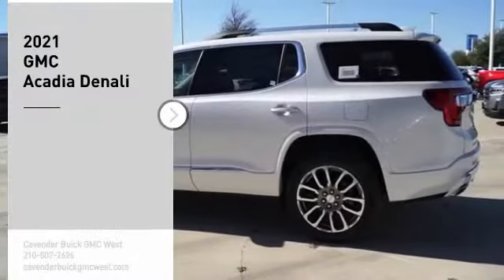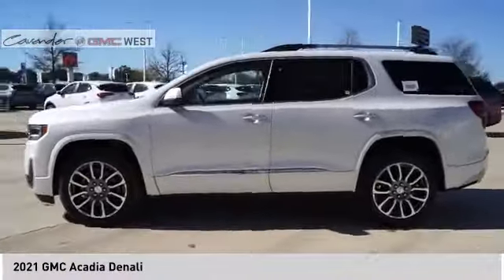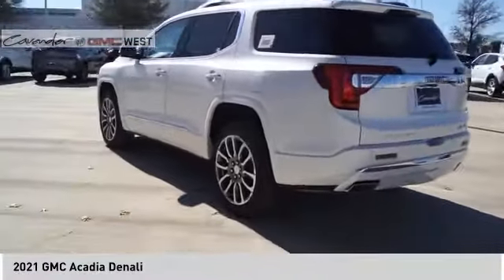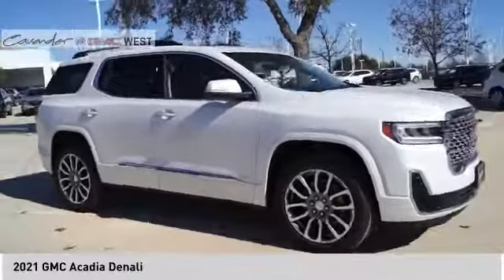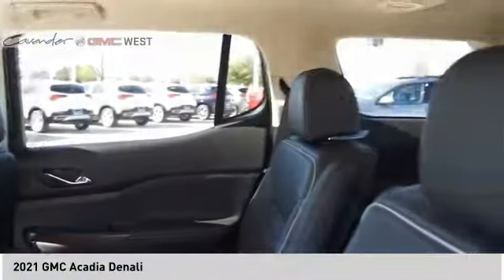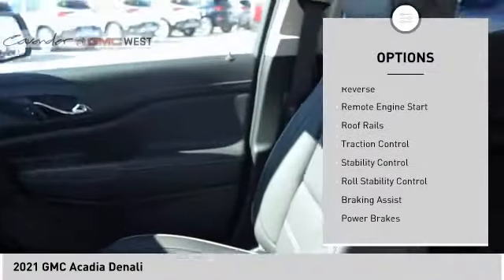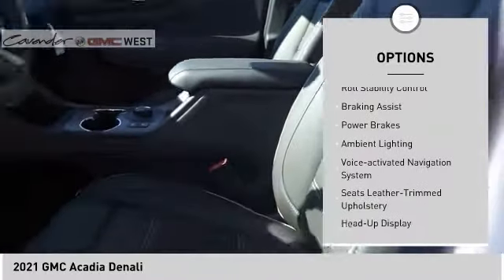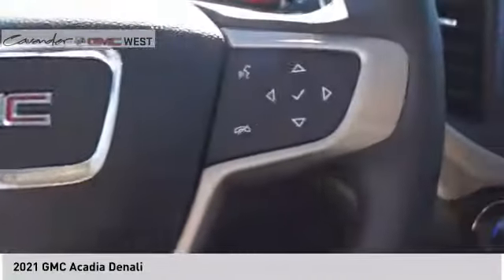2021 GMC Acadia 21G10027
2021 GMC Acadia Denali

7400 W Loop 1604 N

White Frost Tricoat 2021 GMC Acadia Denali FWD 9-Speed Automatic 3.6L V6 SIDI FWD, Jet Black Leather.  Test drives delivered to your home or work, deals made over the phone or email, complimentary delivery of vehicles and paperwork. From the comfort of your home you can shop, get pricing, and trade value. We will deliver your vehicle and paperwork. Price does not include tax, title, license, or document fees. Price includes: $2000 - Buick & GMC Consumer Cash Program. Exp. 01/04/2021